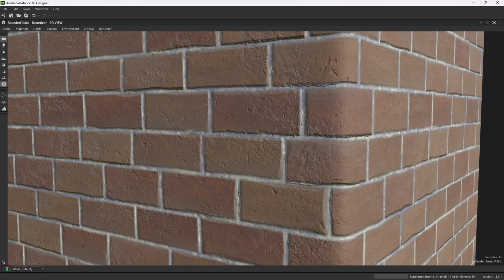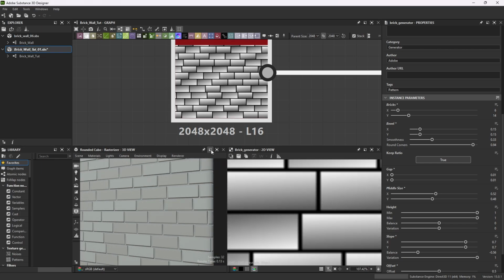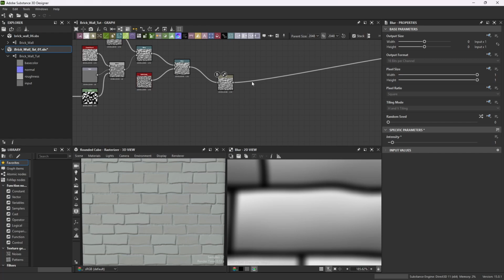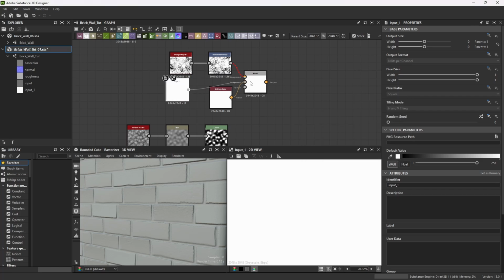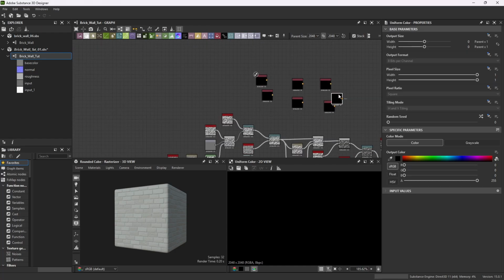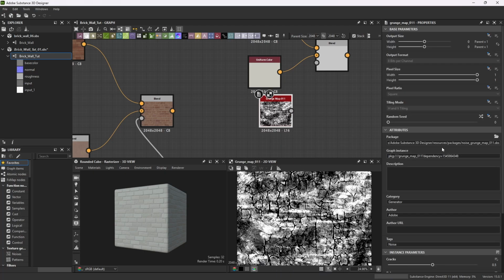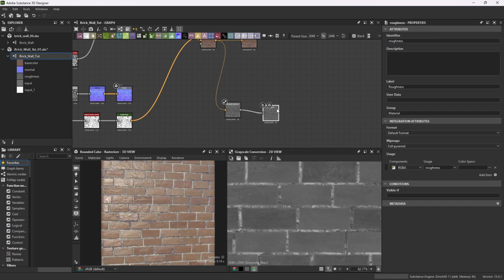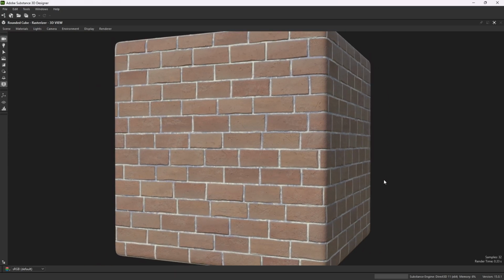Make A Brick Material For Games In Substance Designer | Texture Tutorial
In this tutorial I walk you though how to make a brick material for videogames in Substance Designer. This is one of the more difficult materials to make, so this should give you a good foundation.

Topics covered include making the normal map, color map, and roughness map.

If you want to add a bit more bump to this material check out this video!